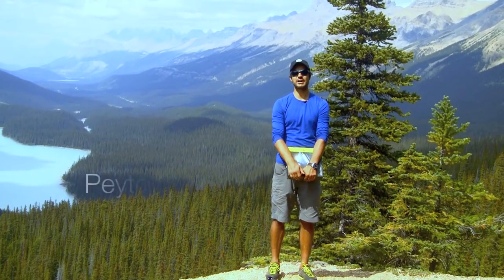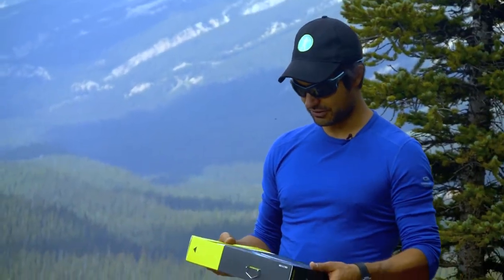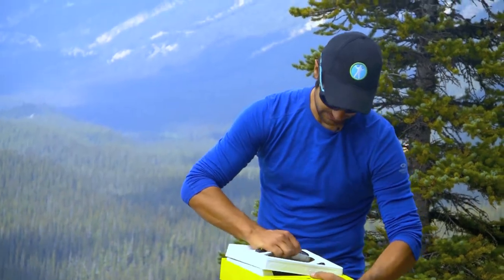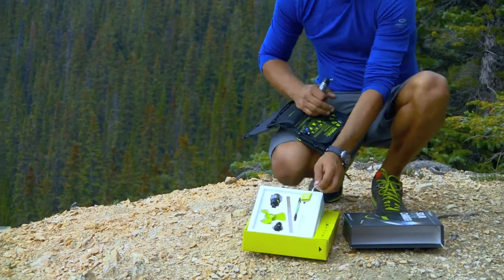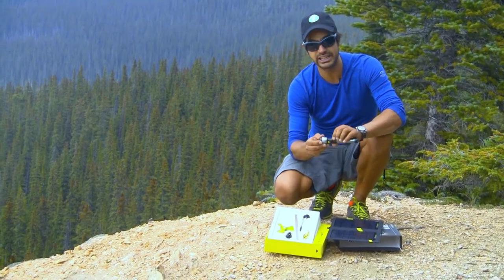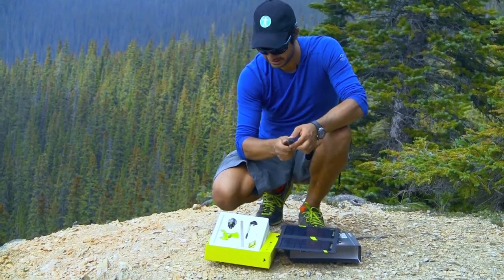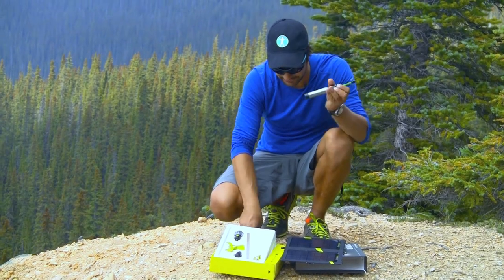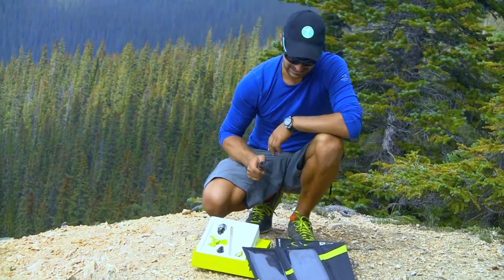Goal Zero Switch 10 USB Multi Tool KIT and Solar Panel Gear Review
The Expeditioners Roberto gives you an in depth look at Goal Zero's Switch 10 USB Multi-Tool Package: Included: Switch 10 Power Tube with light, Fan, Micro USB Charger, Flashlight head and Nomad 7 Solar Panel